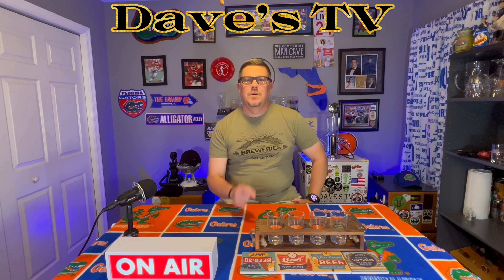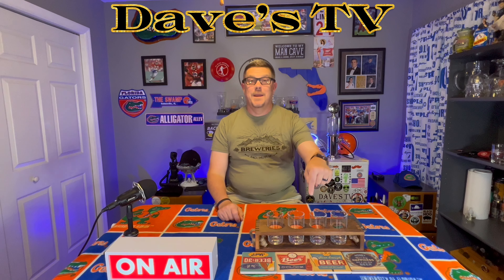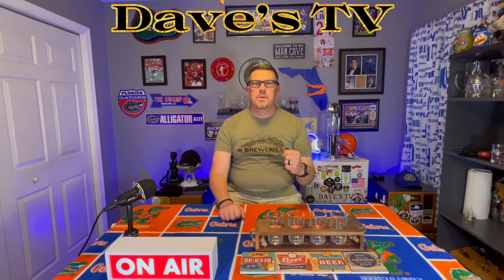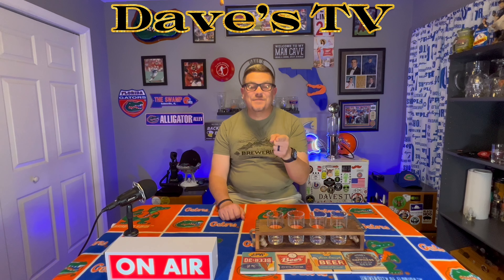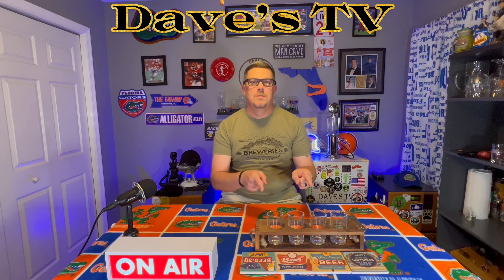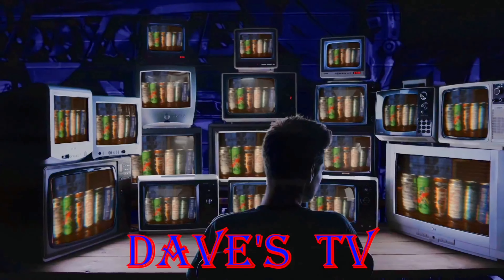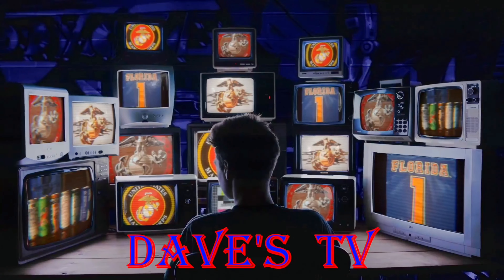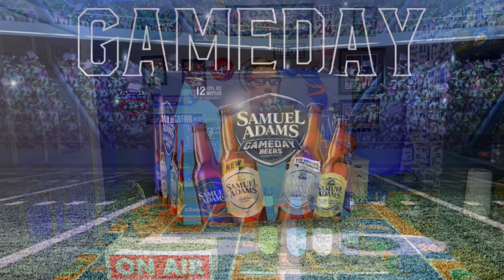Game Day Beers 🍻-Is it worth buying?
Samuel Adams

Game Day Variety Pack

COLD SNAP

Bright, citrus white ale brewed with orange peel, plum, vanilla, and ten exotic spices. Out of the haze of winter Cold Snap springs forward with subtle sweet notes and crips floral hops that say fresher days are here. Get this beer while it's cold.

5.3% ABV
12 IBUs

ALPINE LAGER

Alpine Lager is a chill spring alpine breeze in a glass. Crisp, slightly sweet honey maltiness and citrus notes. Alpine Lager give you that "sunny day on the mountain" vibe you want in a spring beer.

5.5% ABV
18 IBUs

GOLDEN PILSNER

Crisp and refreshing Golden Pilsner is subtly sweet, light bodied, with a beautiful aroma from German hops. Drinkable anytime.

5% ABV
32 IBUs

BOSTON LAGER

Complex yet balanced with a smooth, crisp finish and subtle bitterness, Boston Lager is the brew that helped spark a craft beer revolution.

5% ABV
30 IBUs

Editing Software
CapCut & VideoShop

Stargazing @WhiteBatAudio